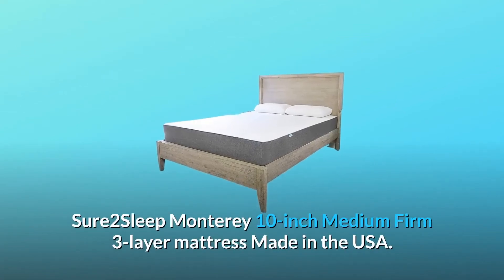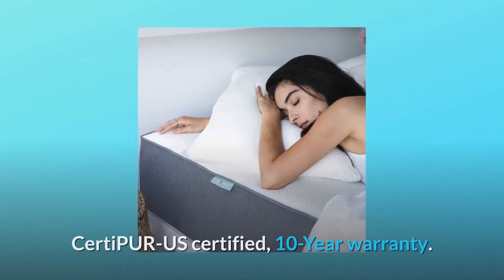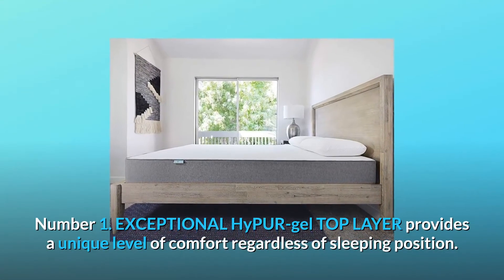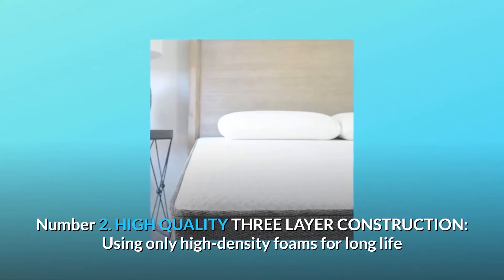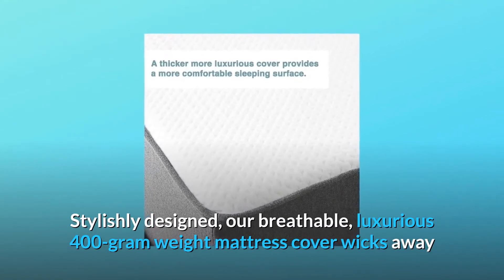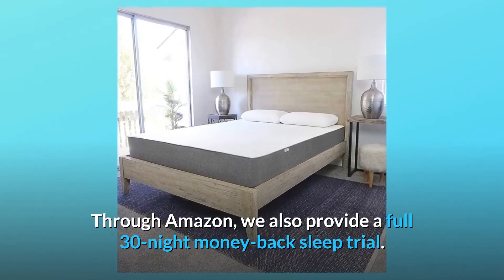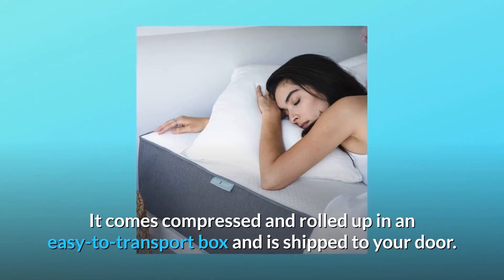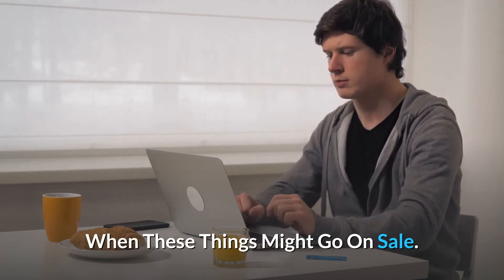Sure2Sleep Monterey Queen 10-inch Med Firm Mattress Review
Check Amazon's latest price (These things might go on Sale)

Monterey 10-inch Medium Firm 3-layer mattress by Sure2Sleep Made in the United States. Built with breathable HyPUR-Gel Flex support memory foam for a cool and pleasant sleeping surface. It keeps you comfy throughout the night. Motion-isolating foams prevent you from tossing and turning all night long. CertiPUR-US certified, with a ten-year guarantee.

EXCEPTIONAL is ranked first. HyPUR-gel Regardless of sleeping position, the TOP LAYER offers a unique degree of comfort. It reduces pressure spots by properly distributing and supporting your body weight while yet allowing for natural ventilation to keep you cool and comfortable.

Number 2: HIGH QUALITY THREE LAYER CONSTRUCTION: We began with a strong foundation layer for stability, added a comfort layer for support, and finished it off with breathable HyPURGel to offer a pleasant, cool sleeping surface, using only high-density foams for long life and durability.

3. YOU WILL ADORE OUR MATTRESS COVER. Our breathable, sumptuous 400-gram weight mattress cover is stylishly designed and wicks away moisture to provide the most comfortable night's sleep ever.

Number 4: NO-NONSENSE WARRANTY: The Sure2Sleep Monterey mattress comes with a complete 10-YEAR WARRANTY that is not prorated. We also offer a complete 30-night money-back sleep trial via Amazon. For 30 nights, you may test the mattress in the comfort of your own home. We will reimburse your purchase money if you are dissatisfied.

#5: GET THE BEST NIGHT'S SLEEP OF YOUR LIFE: The dimensions of a queen mattress are 80 x 60 x 10 inches. It is delivered to your door compressed and wrapped up in an easy-to-transport package. It is simple to set up.

Searches related to Sure2Sleep Monterey Queen 10-inch Med Firm Mattress Review

Sure2Sleep Monterey Queen 10-inch Med Firm Mattress
Sure2Sleep Monterey Queen 10-inch Mattress
Sure2Sleep Monterey 10-inch Mattress
Sure2Sleep Monterey Queen Mattress
Sure2Sleep Queen Mattress
Sure2Sleep Mattress
Sure2Sleep Mattress Review
Monterey Mattress